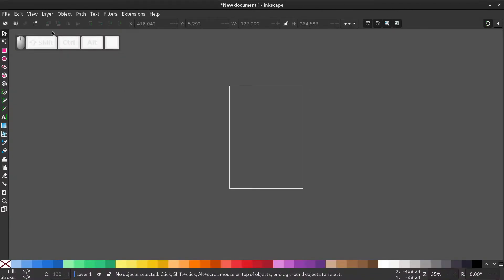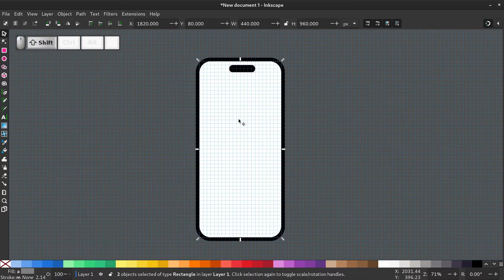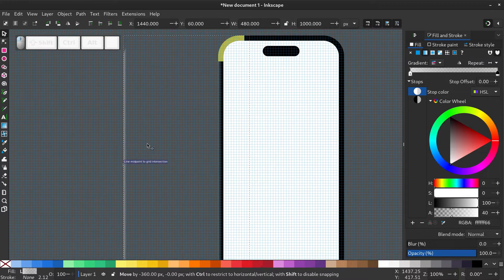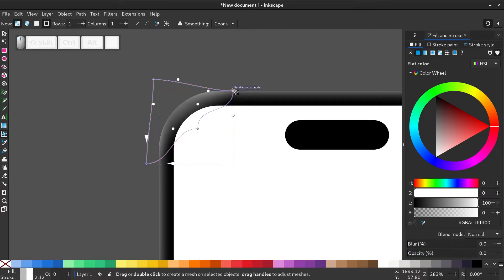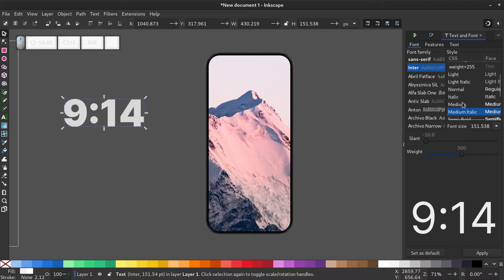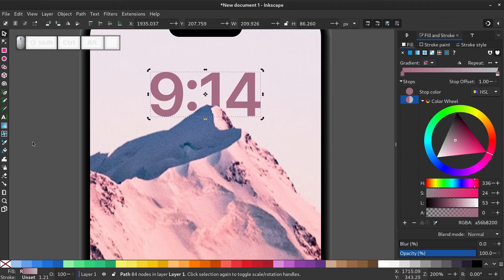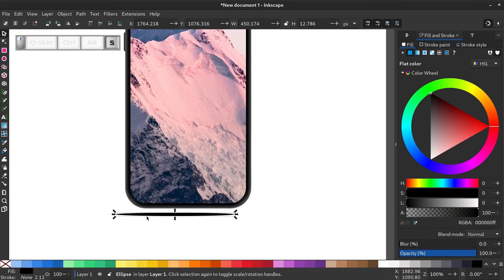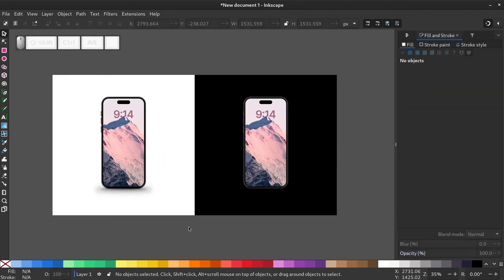Design an iPhone 14 Pro in Inkscape | Inkscape Tutorial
This is a step-by-step guide on creating an iPhone 14 Pro design in Inkscape vector graphics editor, a free alternative to Adobe Illustrator.